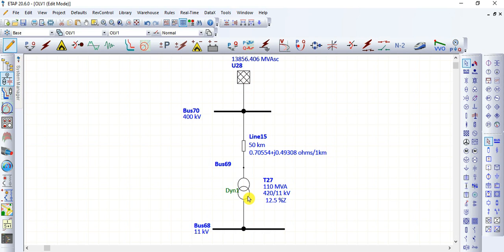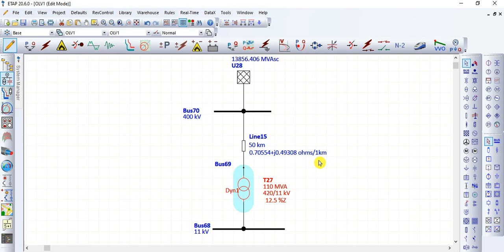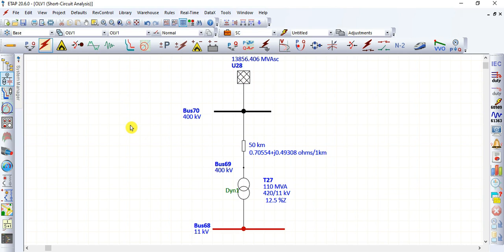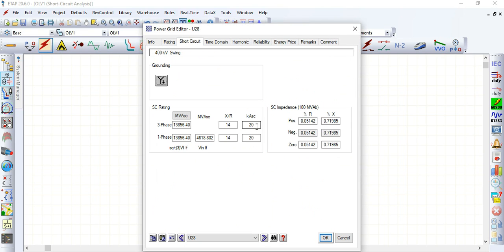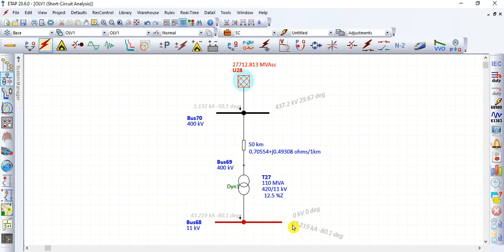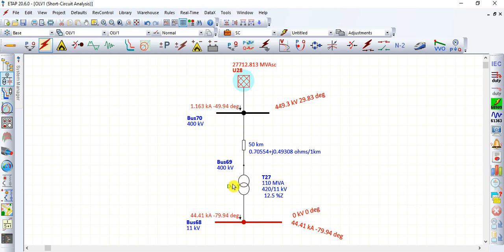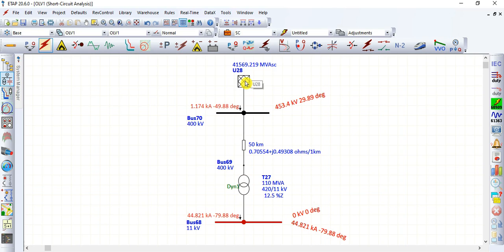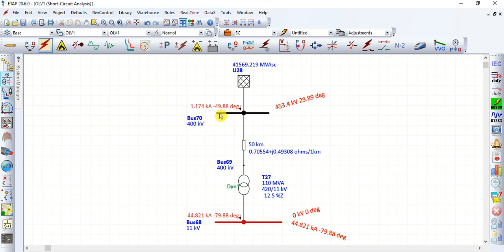Impact of Transformer Impedance on Short Circuit Current using ETAP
Transformer Impedance plays an important role in Short Circuit Current contribution.

Short Circuit Analysis analyzes the effect of balanced and unbalanced faults and automatically compare these values against the rated short circuit current ratings of equipment.

Short Circuit Analysis in ETAP | Short Circuit Study | Faults in the Power System
How to perform Short Circuit and Ground Grid Analysis with ETAP software
Short Circuit Analysis Using ETAP Lesson
ETAP Software Tutorial | Performing Short Circuit and Protection Coordination Studies in ETAP
Short Circuit Result Analyzer
Short Circuit Studies
ETAP Voltage Drop Analysis - ETAP Short Circuit Analysis In ETAP Course
How to Solve Any Series and Parallel Circuit Problem